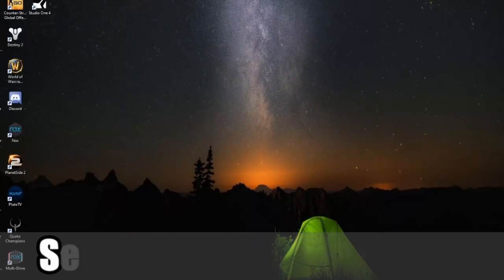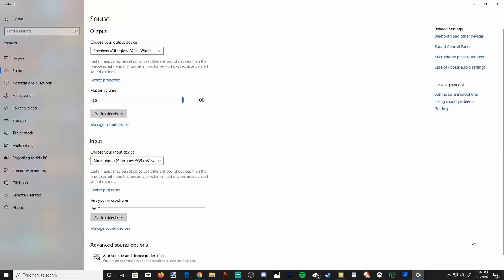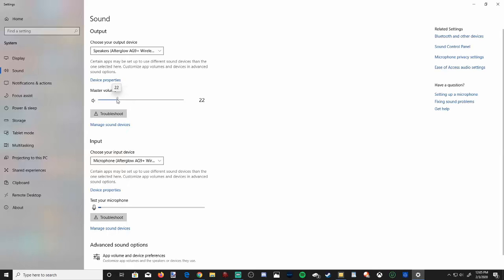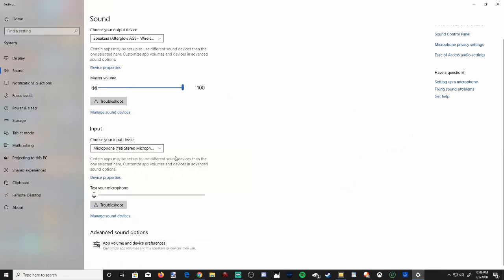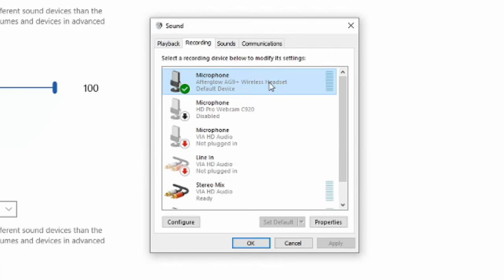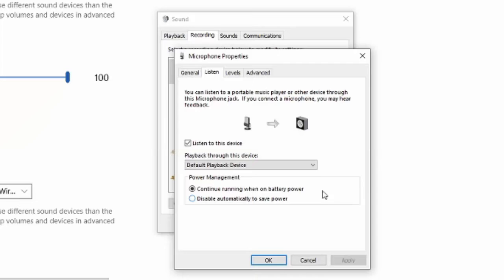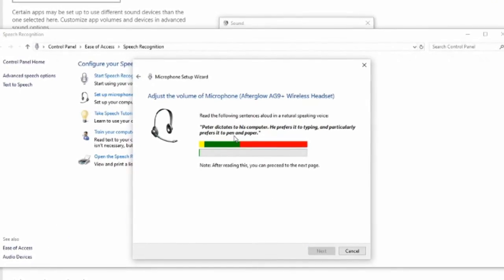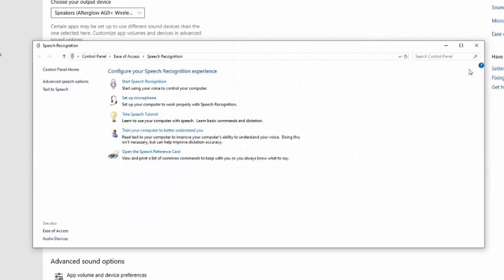How to Setup Microphone on Windows 10 & Test Mic! (Easy Method)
Do you want to know how to setup your mic on windows 10??? Setting up your microphone on windows 10 is easy! You can switch your output and input devices to use different speaker and mic combinations. Also, you can set specific output/input for individual applications. Furthermore, when it comes to listening to yourself speak in your headset with the mic. Windows 10 has a built in mic monitor, which allows you to adjust your mic. If your mic is to soft, you can go to the sound control panel and increase your microphone volume. So testing your mic and headset is very easy!